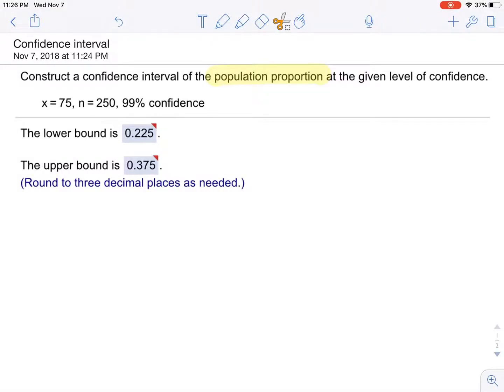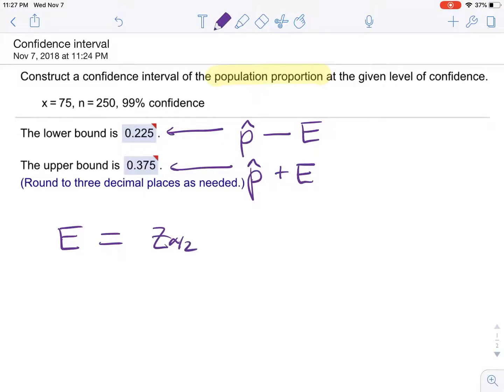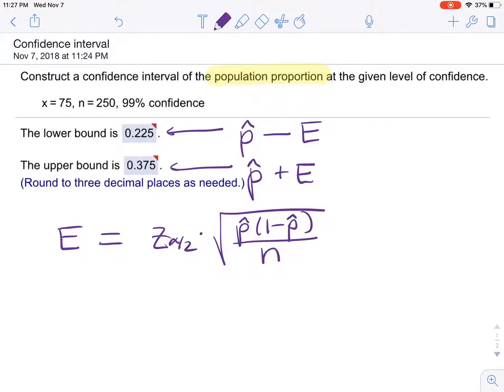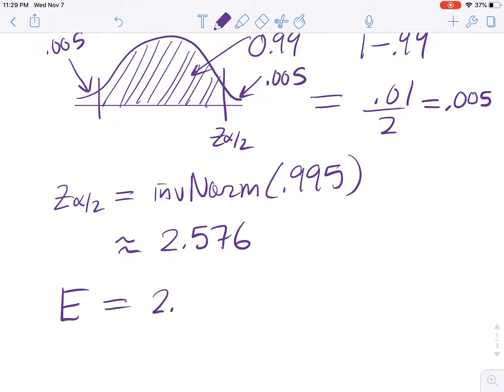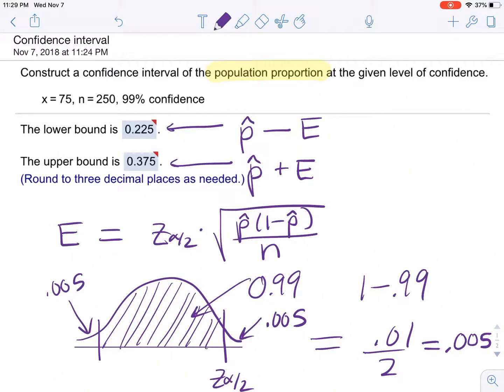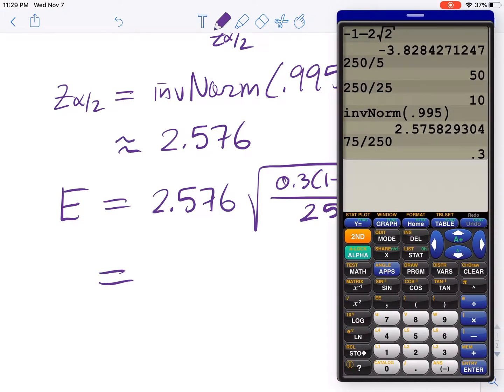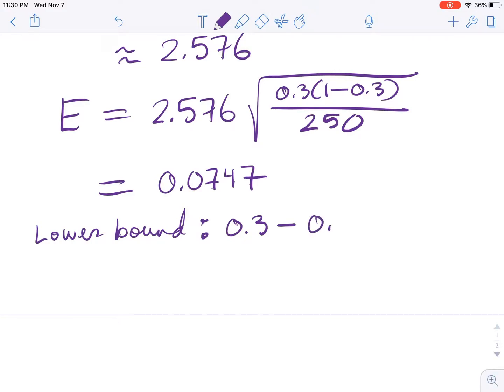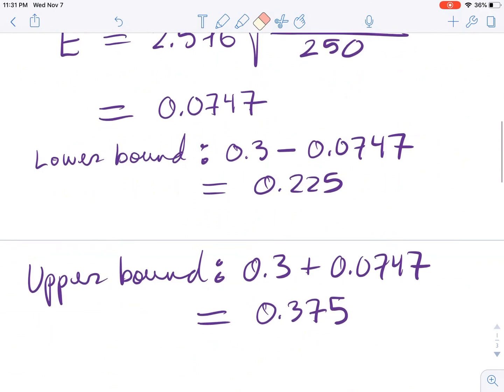Construct a 99% confidence interval for the population proportion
Find the lower and upper bound of a 99% confidence interval for the population proportion